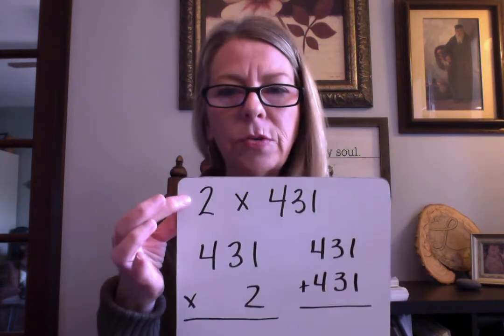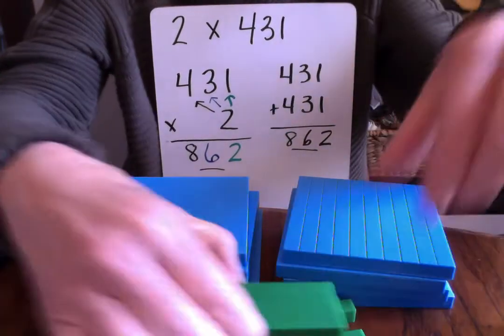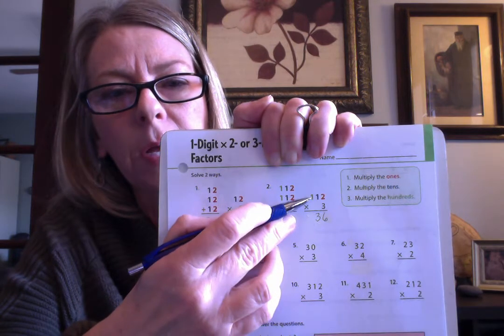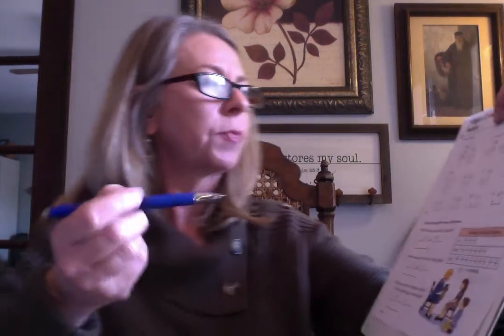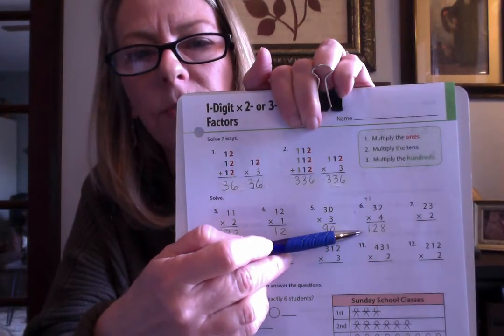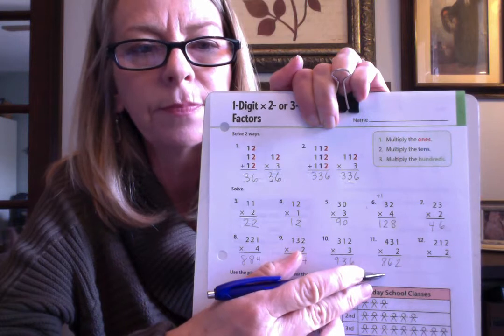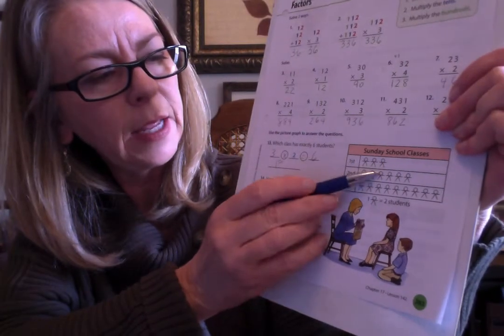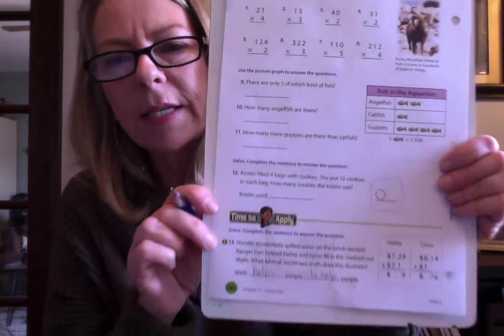Math Multiply 1 digit by 2 or 3 digit numbers